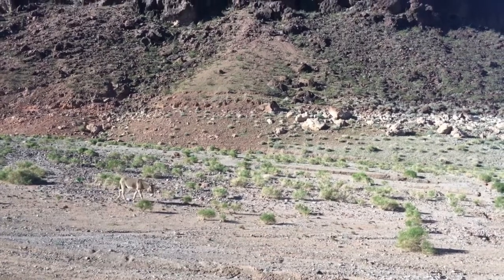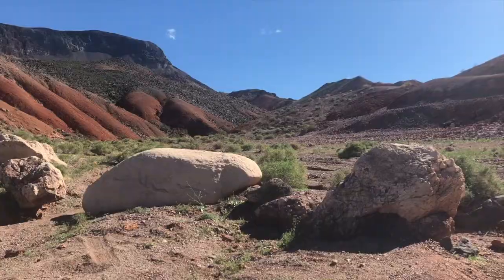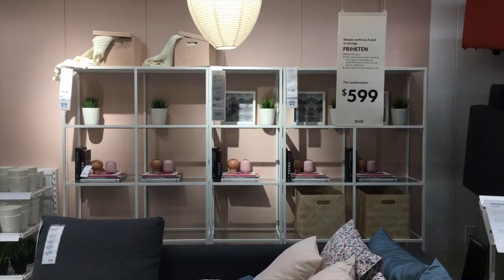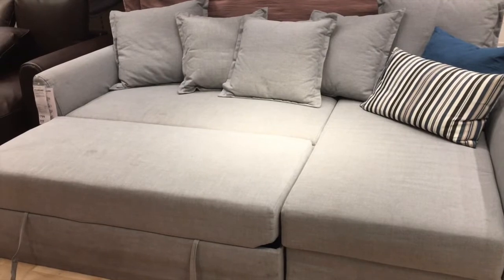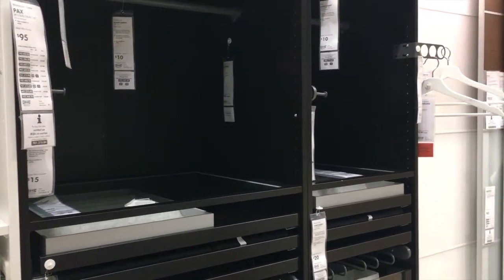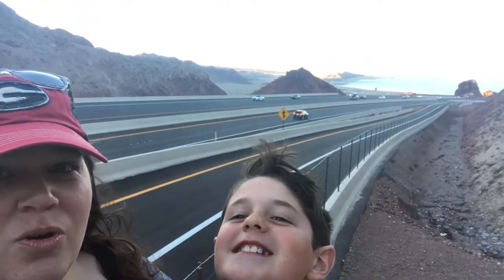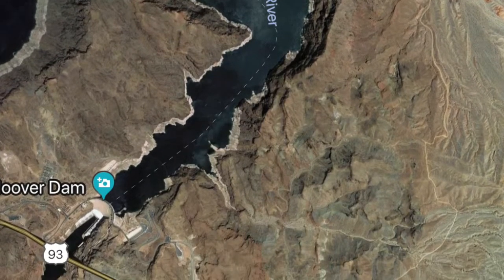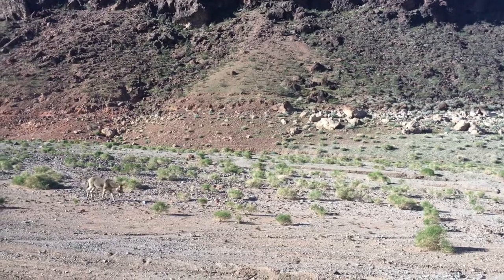Boondocking on Lake Mead | RV Ideas at Ikea | Kingman Wash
We found a crazy and amazing place to boondock outside Hoover Dam at the Kingman Wash area.  We also drive through Las Vegas and check out IKEA for some rv modification ideas.